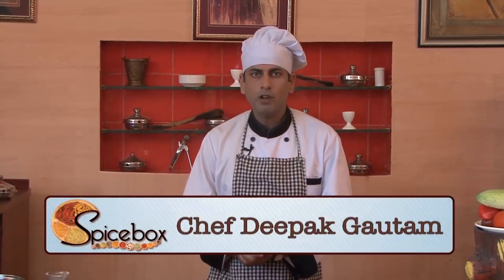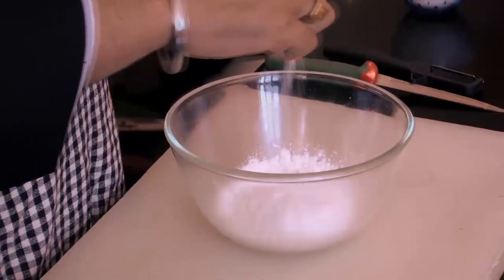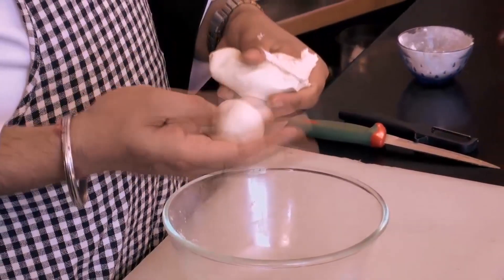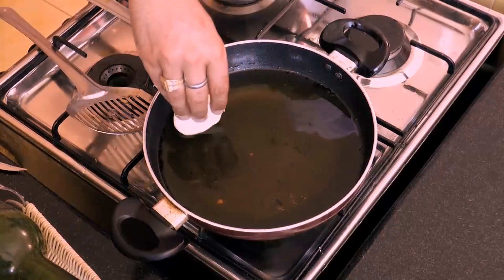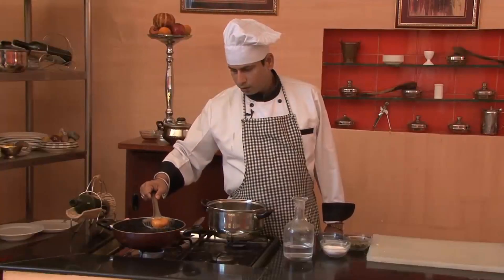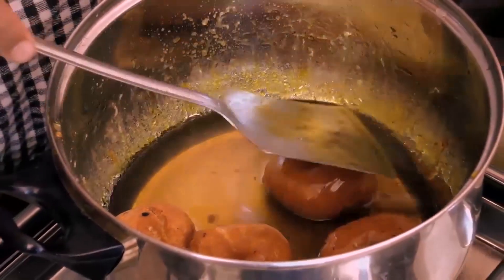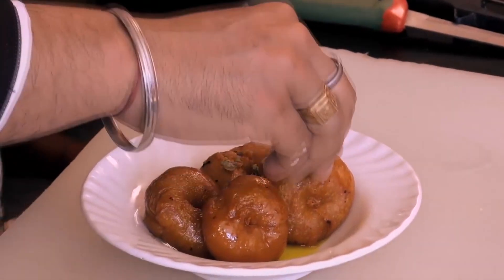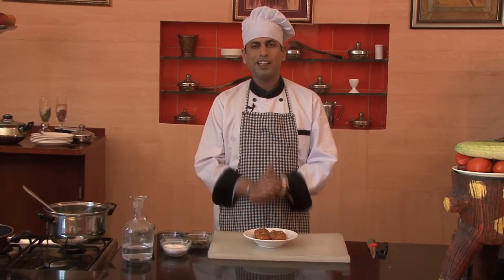Makhan vada/How to make Makhan vada/Rajasthani cuisine